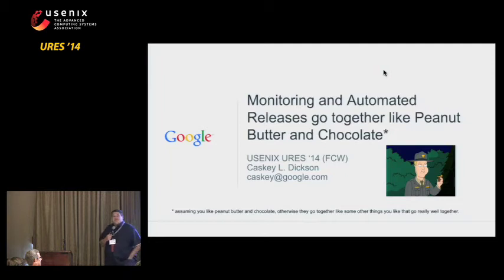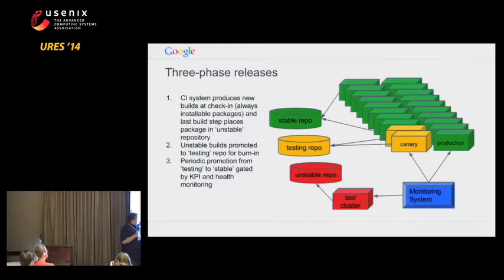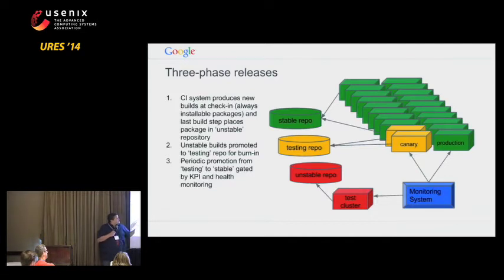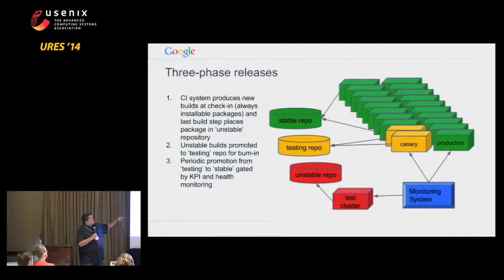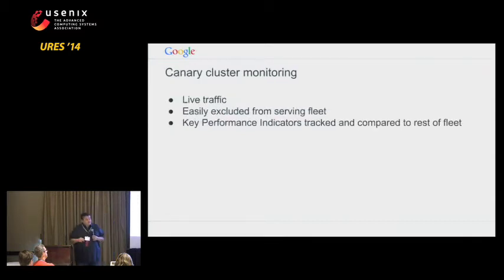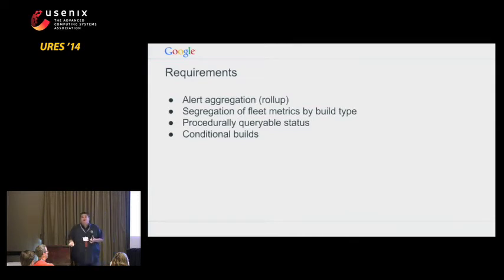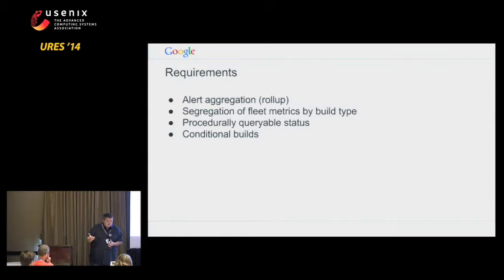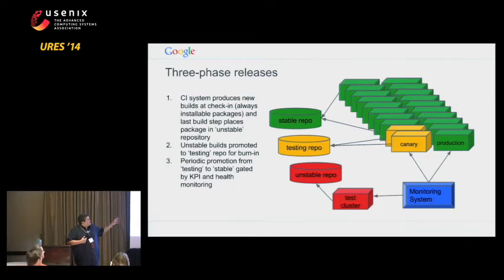URES '14 - By Their Powers Combined—Monitoring and Automated Releases Are Like Peanut Butter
By Their Powers Combined—Monitoring and Automated Releases Are Like Peanut Butter and Chocolate

Caskey Dickson, Google, Inc.

When moving to a continuous release deployment model it is important that you combine signals from your production and canary monitoring systems into the automation pipeline. With adequate instrumentation and configuration of your release processes you can be confident that only known good (regression free) builds end up in production while minimizing the necessary delays. Your production monitoring infrastructure is a valuable source of signals that should be an intimate part of your releasing (Unit/integration tests are not the whole picture). You don't want to automatically promote a build that has a performance regression any more than you want a fleet-wide upgrade to commence as you remediate a service outage.